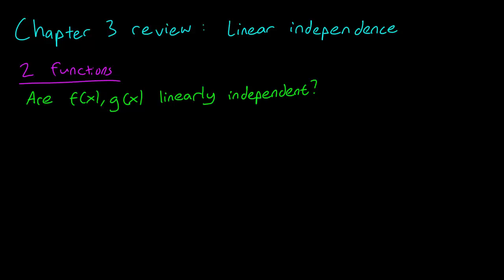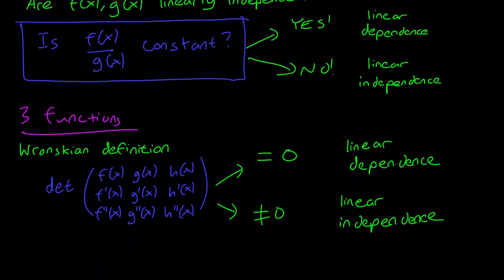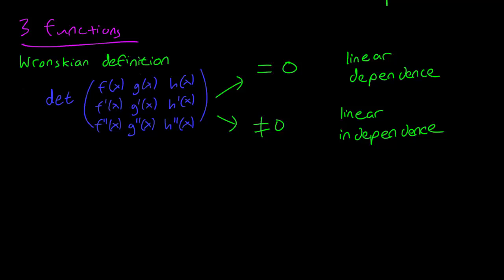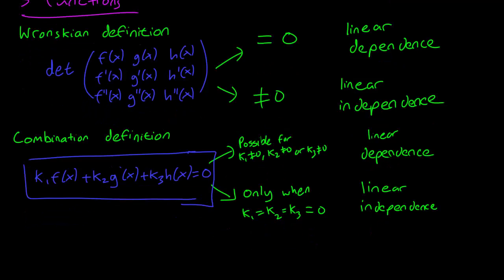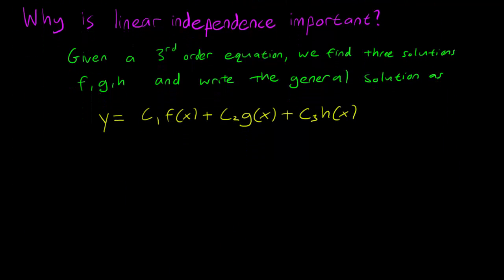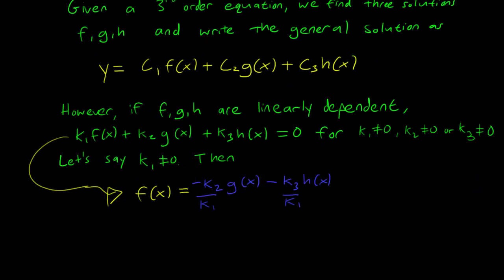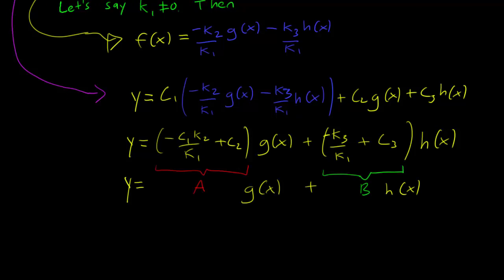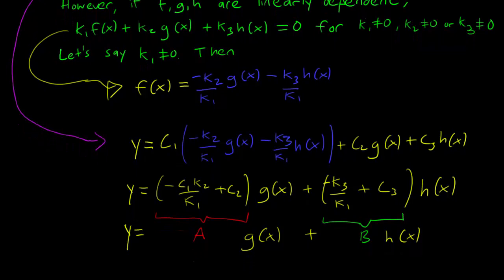Linear Independence Review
We review some basics about linear independence